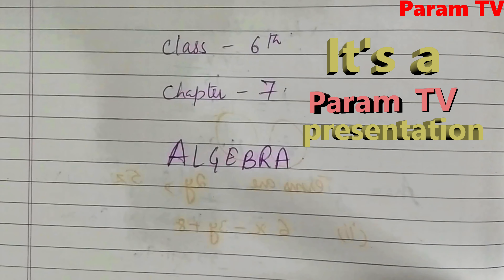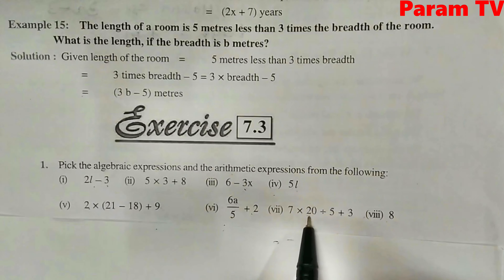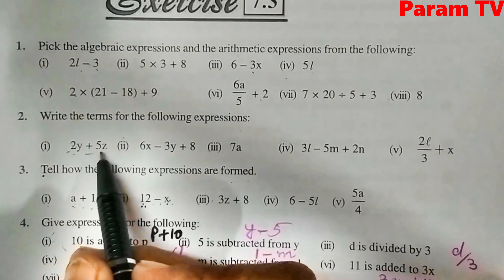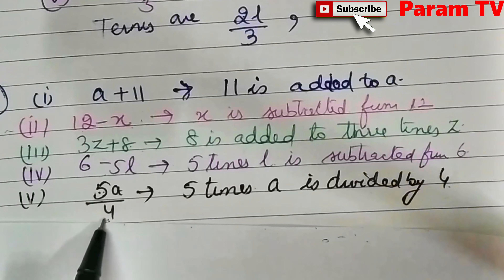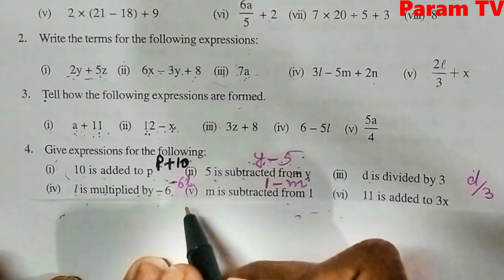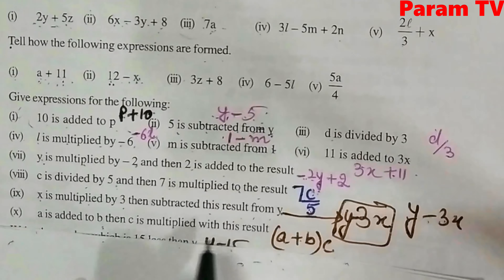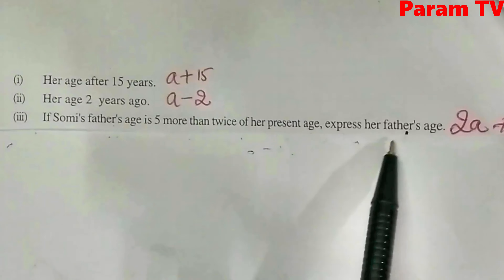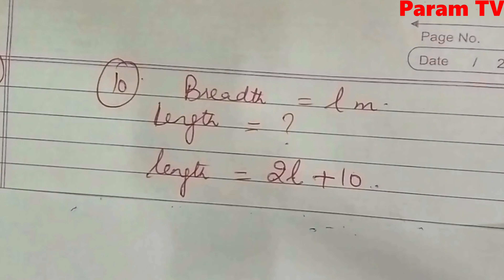Class 6, Mathematics, Chapter 7, Exercise 7.3, Algebra